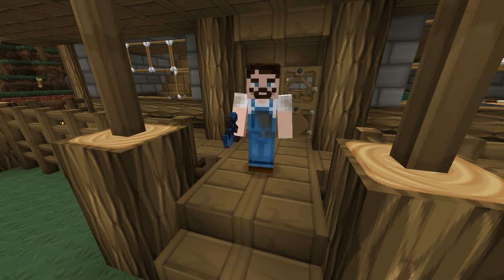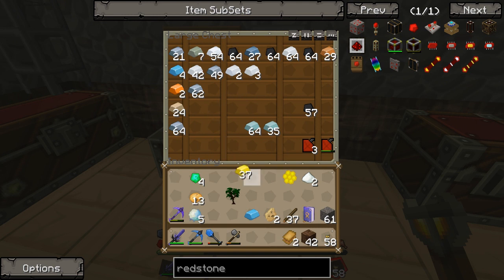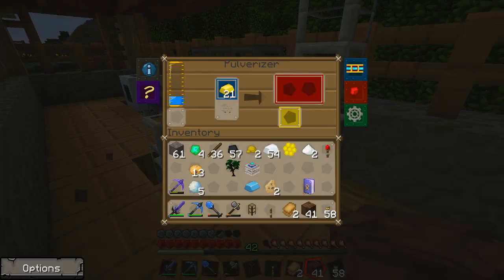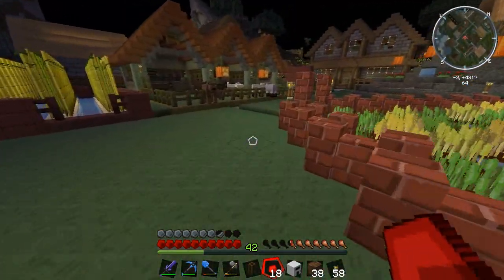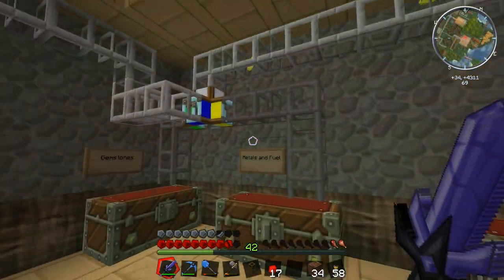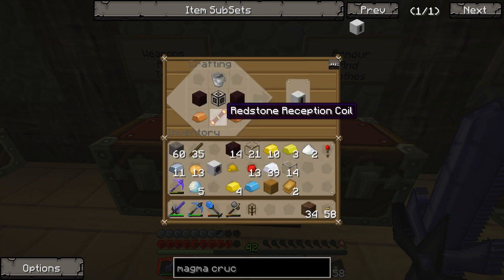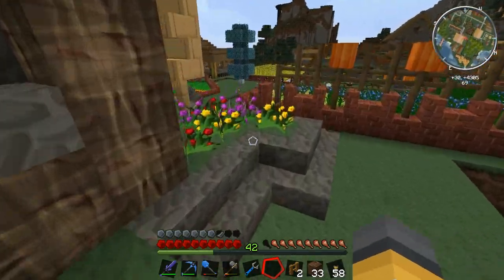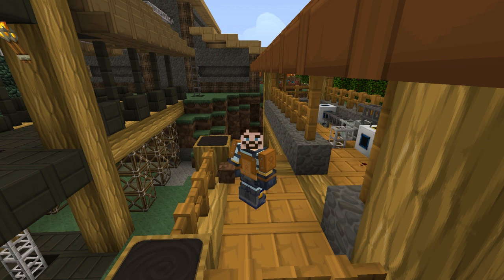Feed The World - #53 Molten Redstone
Minecraft Feed the World! We need more conduits so it's time to learn how to make them!